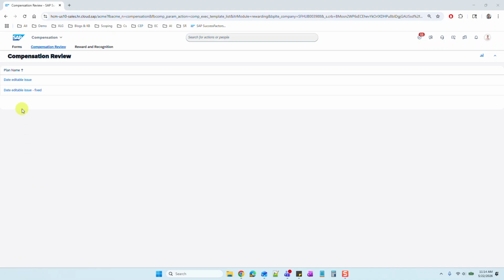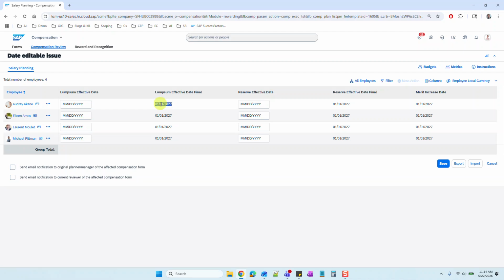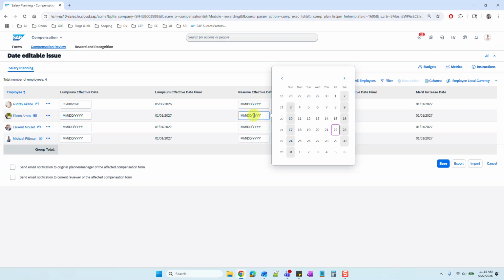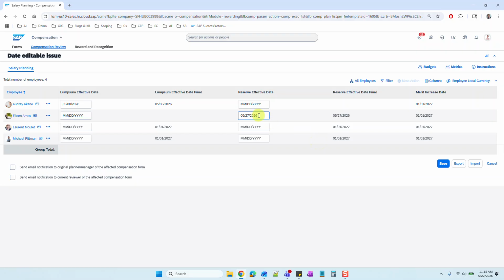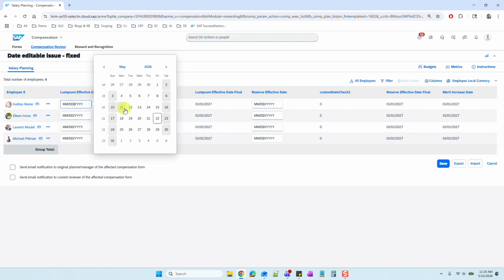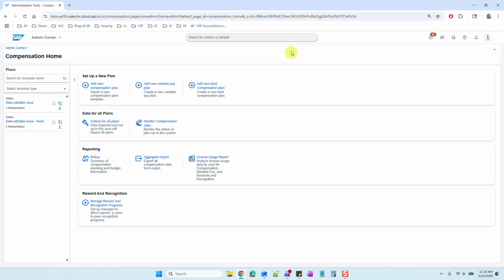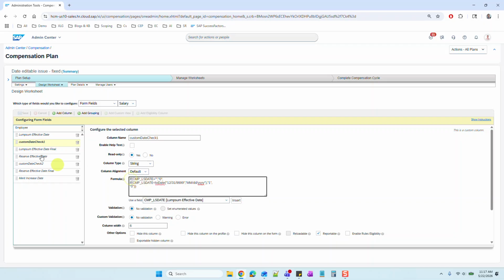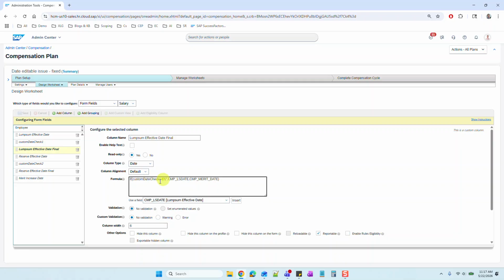2 editable Date columns issue with if then formulas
If you found this recording useful, please consider giving kudos on the original post